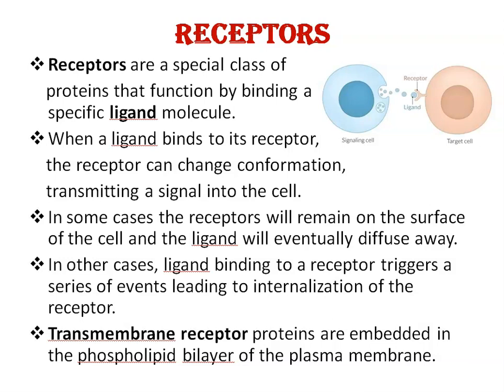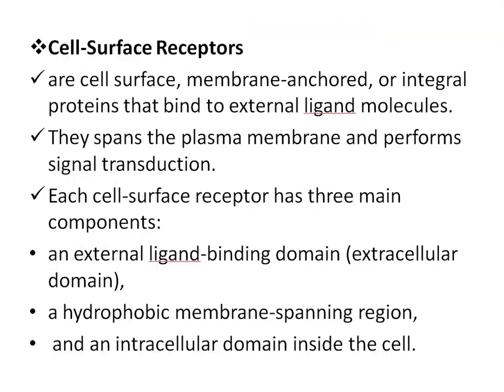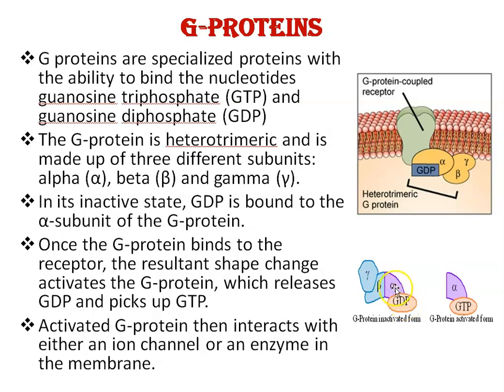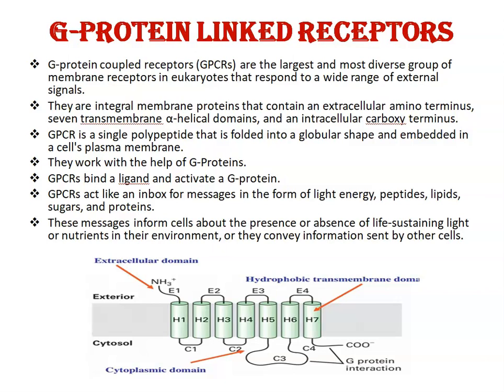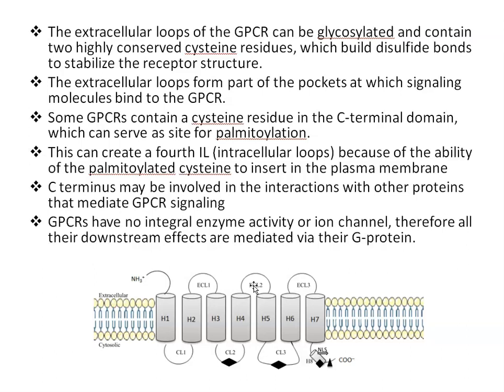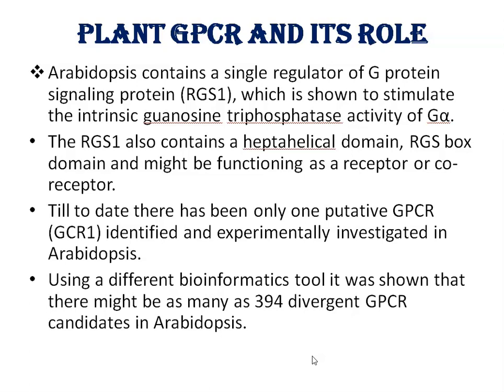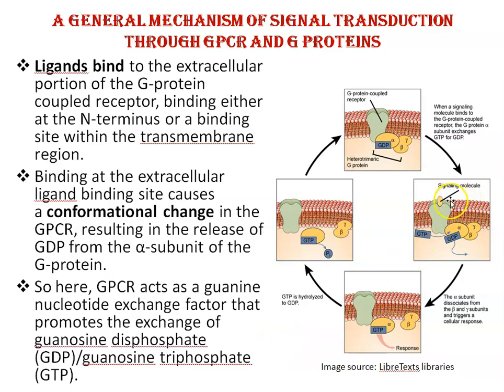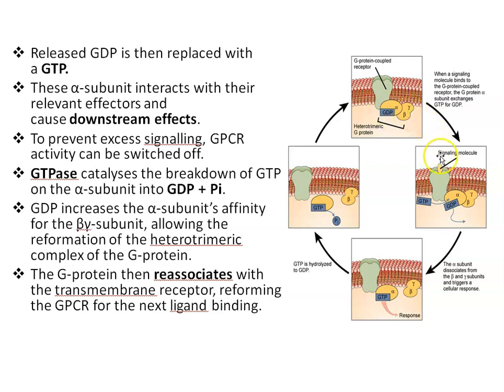G proteins and G Protein Linked Receptors: Structure and General Mechanism of action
G proteins are specialized proteins with the ability to bind the nucleotides guanosine triphosphate (GTP) and guanosine diphosphate (GDP)
The G-protein is heterotrimeric and is made up of three different subunits: alpha (α), beta (β) and gamma (γ).
In its inactive state, GDP is bound to the α-subunit of the G-protein.
Once the G-protein binds to the receptor, the resultant shape change activates the G-protein, which releases GDP and picks up GTP.
Activated G-protein then interacts with either an ion channel or an enzyme in the membrane.
G-protein coupled receptors (GPCRs) are the largest and most diverse group of membrane receptors in eukaryotes that respond to a wide range of external signals.
They are integral membrane proteins that contain an extracellular amino terminus, seven transmembrane α-helical domains, and an intracellular carboxy terminus.
GPCR is a single polypeptide that is folded into a globular shape and embedded in a cell's plasma membrane.
They work with the help of G-Proteins.
GPCRs bind a ligand and activate a G-protein.
GPCRs act like an inbox for messages in the form of light energy, peptides, lipids, sugars, and proteins.
These messages inform cells about the presence or absence of life-sustaining light or nutrients in their environment, or they convey information sent by other cells.